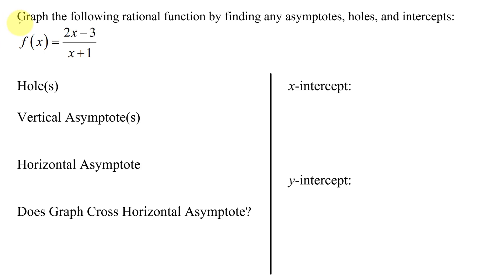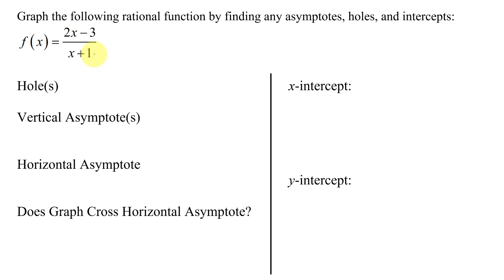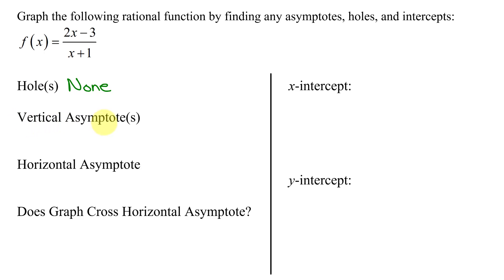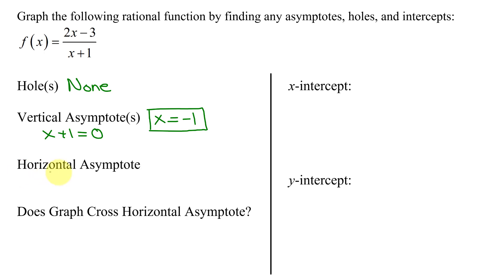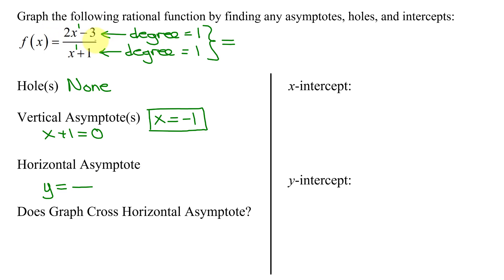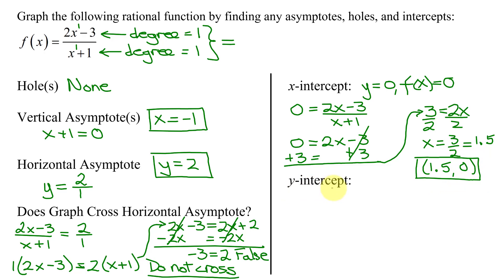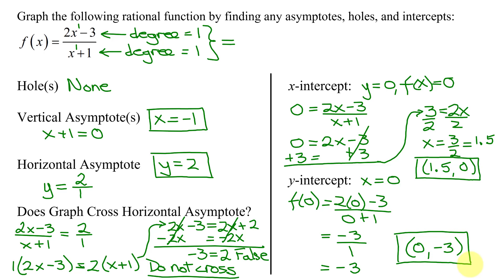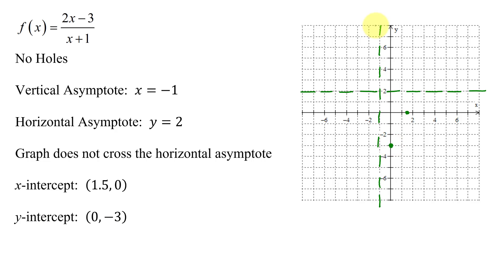Graph Rational Function f(x)=(2x-3)/(x+1) Using Vertical & Horizontal Asymptotes, x- & y-intercepts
The rational function f(x)=(2x-3)/(x+1) can not be simplified so there are no holes.   The function is then examined to find vertical asymptotes, horizontal asymptote, x-intercepts, and y-intercept.  The function is then graphed and one more point is found to complete the graph.

Timestamps:
0:00 Introduction
0:30 Simplest Form?
1:02 Vertical Asymptote
1:25 Horizontal Asymptote
4:49 Intercepts
7:00 Sketch graph